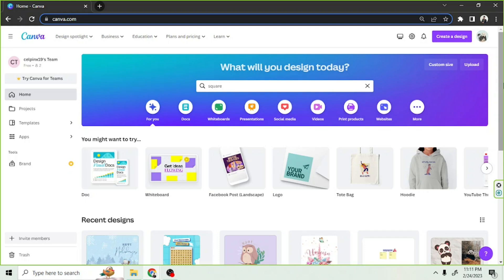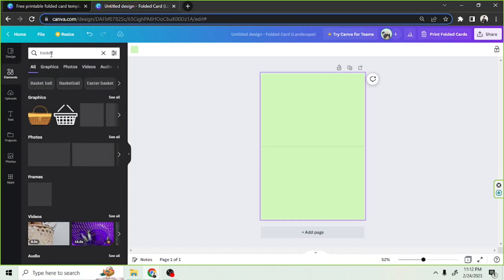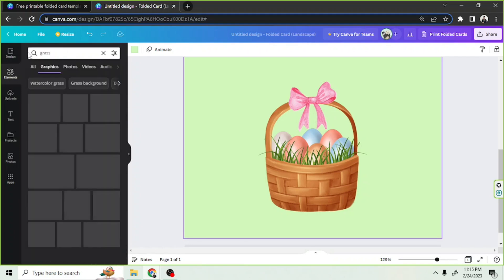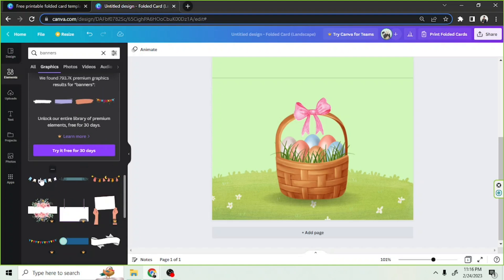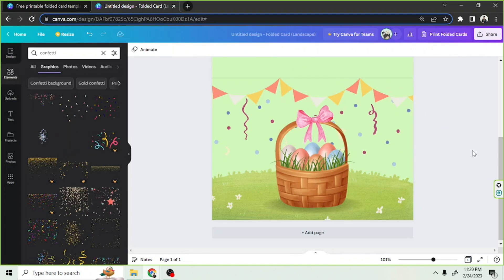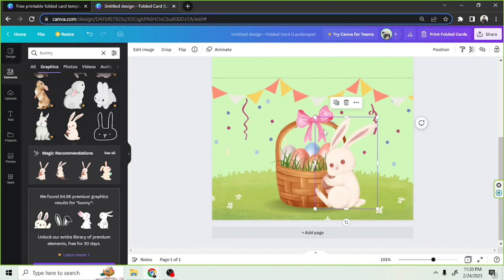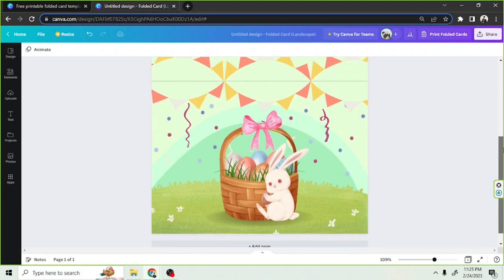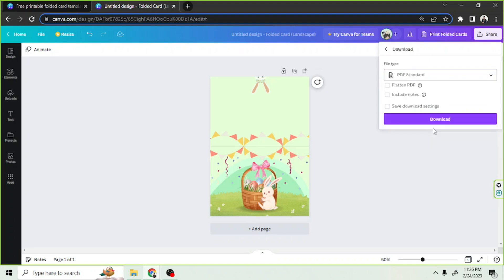How To Create Your Own Easter Card For Free - Easy Canva tutorial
Get ready to create stunning Easter cards without spending a penny! This video will show you how to use Canva's free tools to make custom cards for your family and friends. In just a few simple steps, you'll be able to make amazing cards that will really stand out.